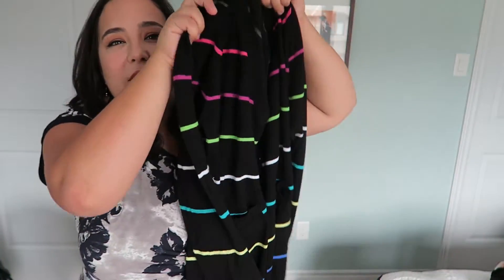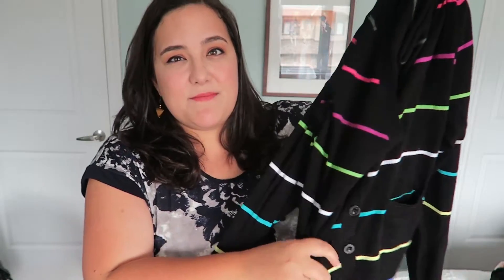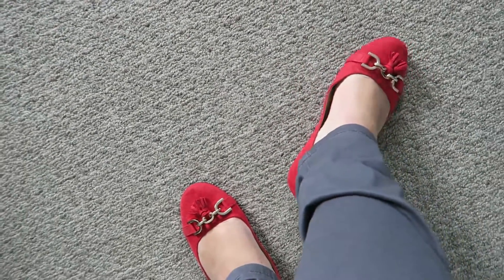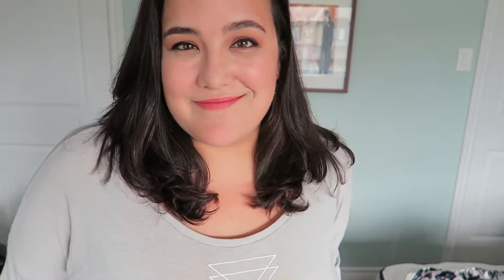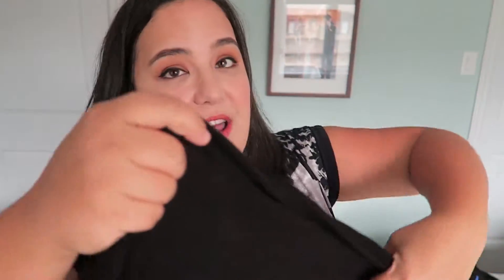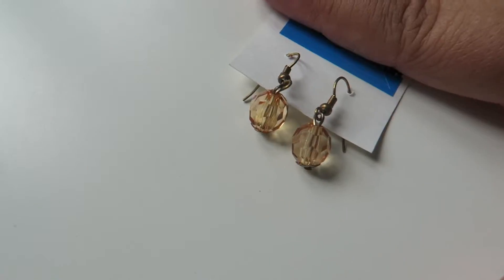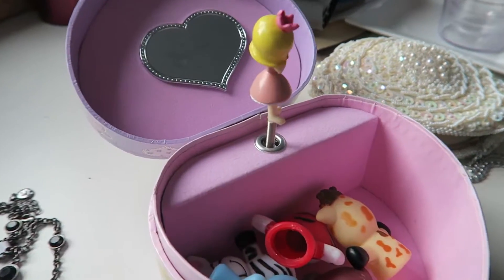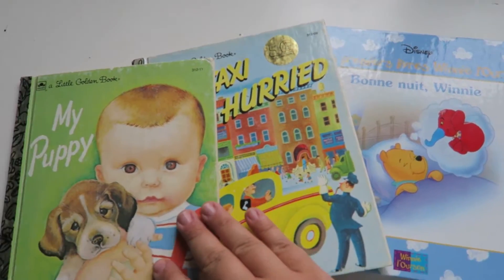THRIFT STORE HAUL & TRY ON - PLUS SIZE CLOTHES, KIDS TOYS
Something different for you guys! I had a little shopping spree at my local thrift store and found some real gems. I thought I would share what I snagged with you! Do you guys like thrift shopping? It takes forever, but it's often worthwhile.

Welcome to our happy family of four: daddy Jason, mommy Valerie and daughters Sophia (3) and Josephine (18 months). We also have a dog, Leah, and two cats, Mars and Benjamin.